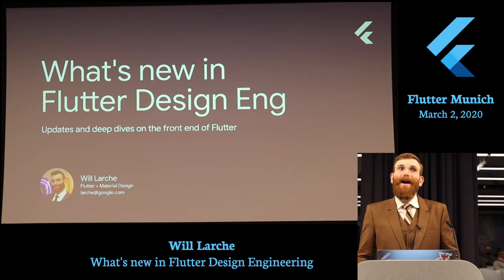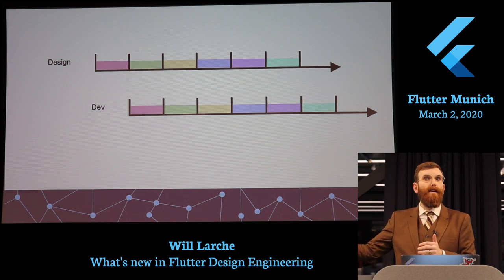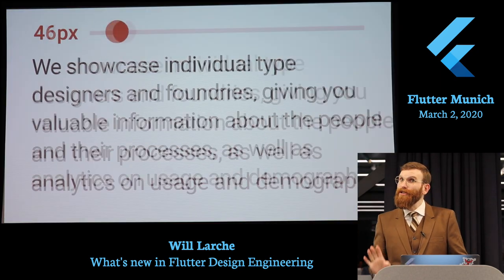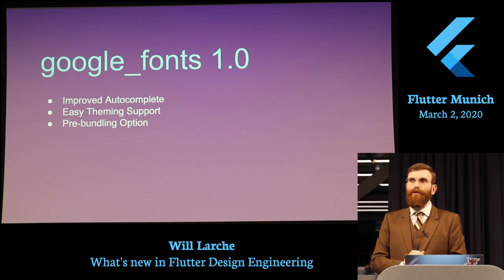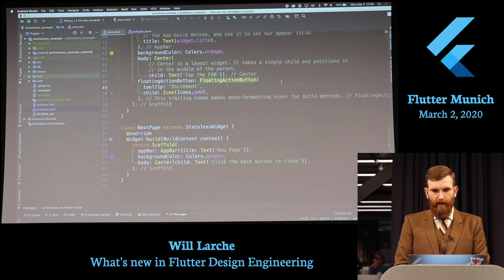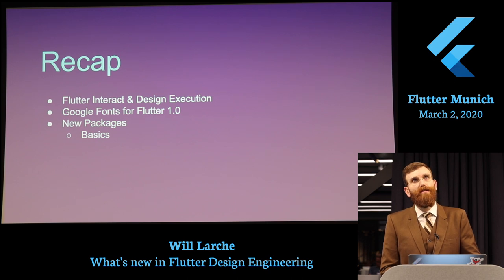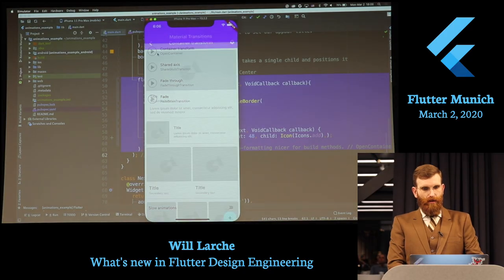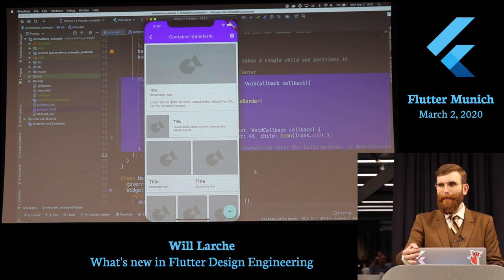Will Larche - What's new in Flutter Design Engineering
🎤 Will Larche 🎤
🎁 What's new in Flutter Design Engineering and Q&A

Taking a closer technical look at Google Fonts, the new Flutter Gallery, and other announcements from Flutter Interact. Q&A to follow.

Will Larche is the Flutter Engineering Lead for Material Design at Google in NYC. He has also been an iOS engineer on Material Components, the official Google I/O app for iOS, and the Material Motion framework for animation and interactive motion. Before Google, he was the Chief Product Officer of a fashion-tech startup and has he led mobile engineering and product at multiple startups.

Thank you, Ben, for helping to record the talk.

You can learn more about the Flutter Munich meetup group and register for our upcoming events: